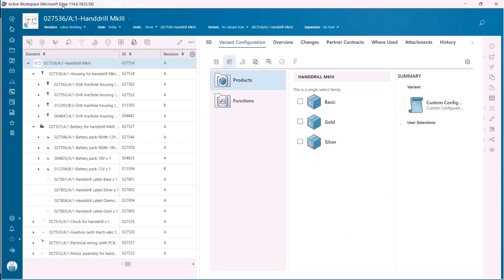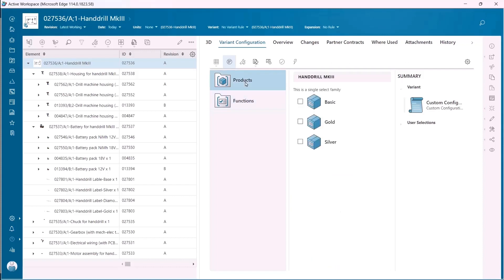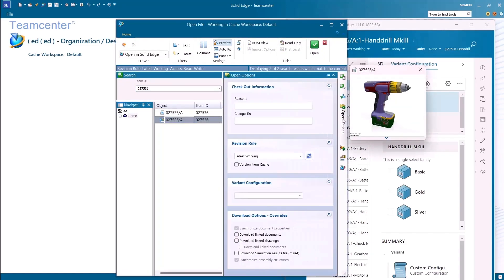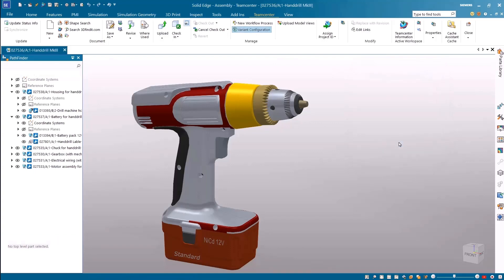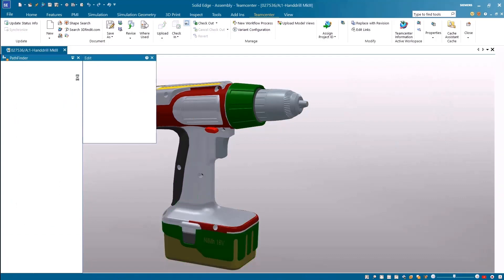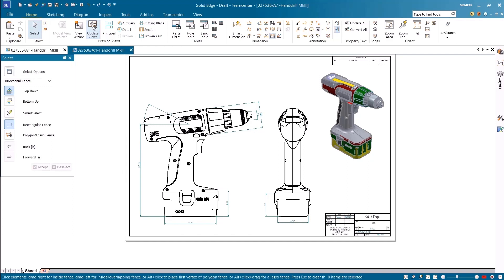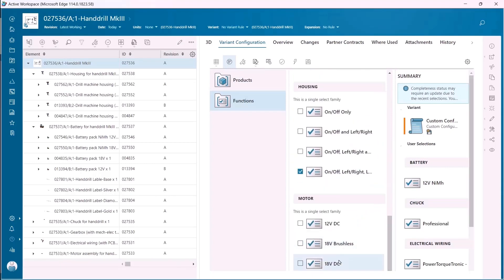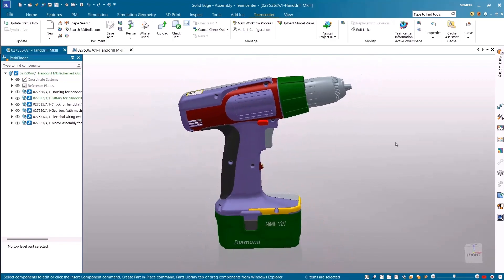NEW in Solid Edge 2024 - Teamcenter Product Configurator Interoperability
Teamcenter Product Configurator, which enables users to create variant configurations of assemblies, is now fully embedded in the Solid Edge environment.

Reduce engineering effort by prioritizing product variability management in the product definition and design process. Bringing product variability to the front of the process will maximize reuse and commonality.